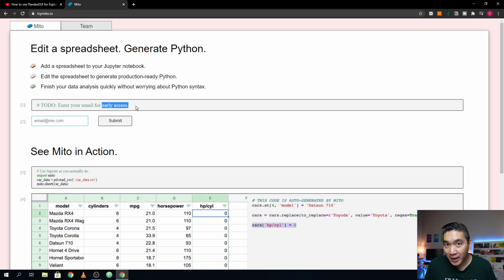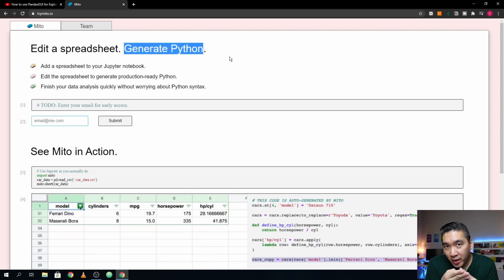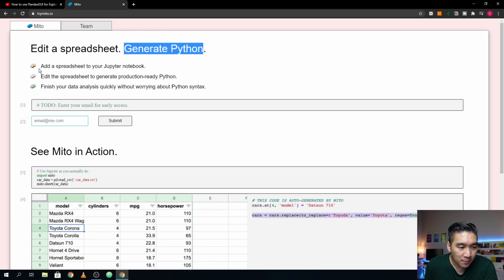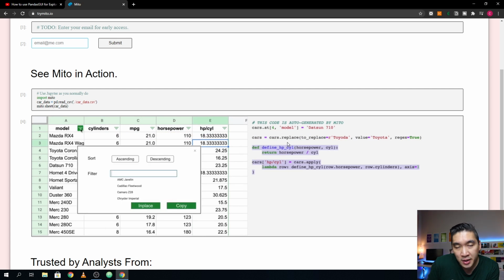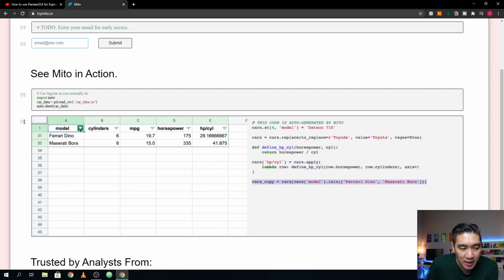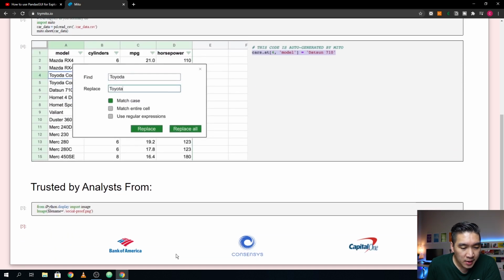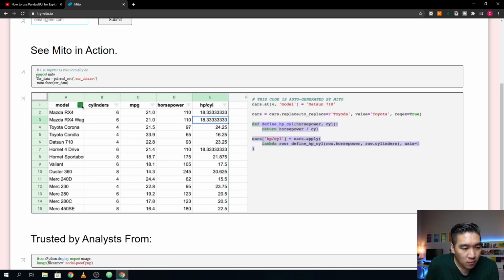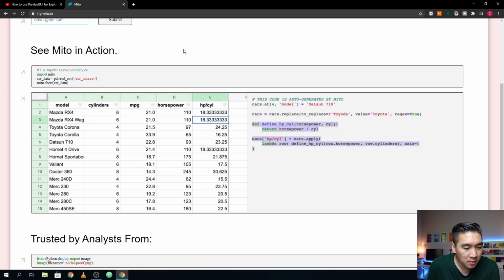Spreadsheets in Python with Mito library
In this video, I will be showing you a new Python library that adds Spreadsheet functionality to your Jupyter notebook. Now you can load in your CSV data as a Pandas DataFrame and edit the spreadsheet while also receiving the resulting Python code that you can later use to automate your workflow.